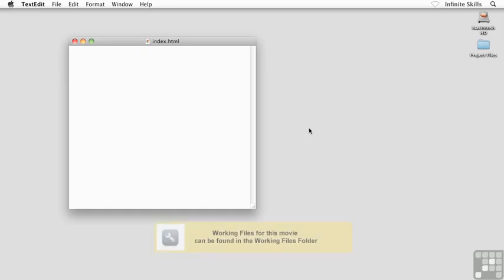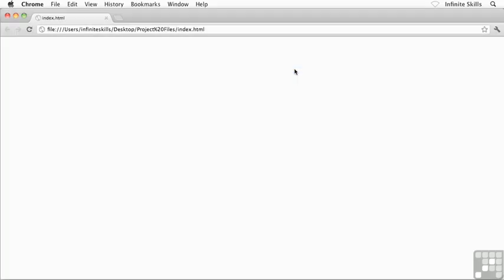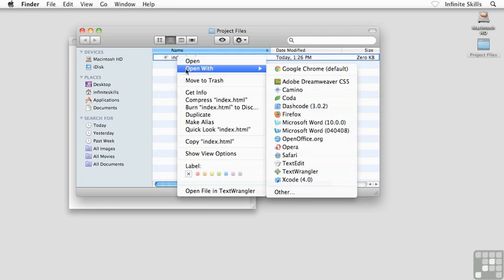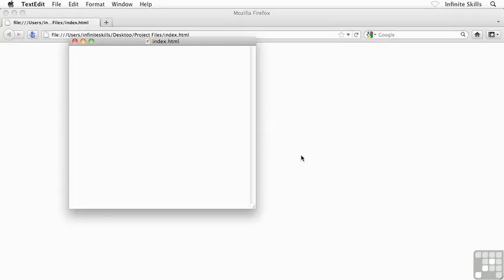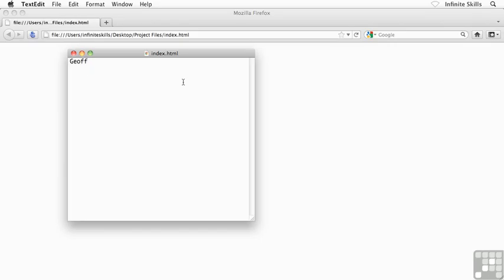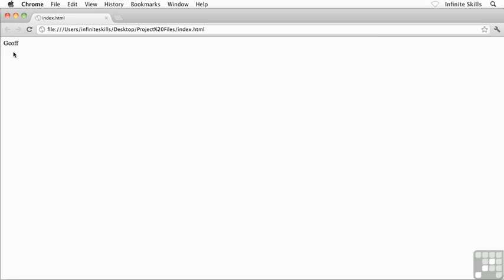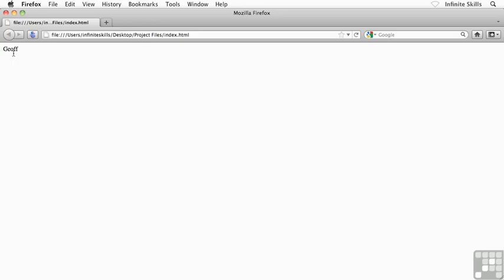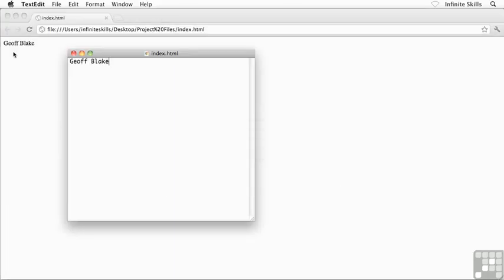Lecture 7 Working Between Code And Browsers‏ Free Cascading style sheet CSS Tuts by Aamir Nadeem in